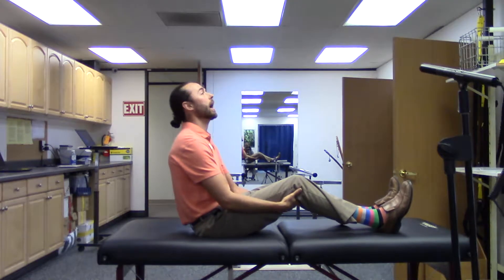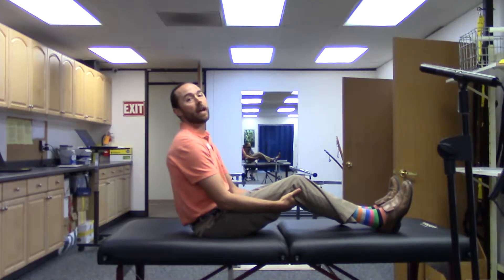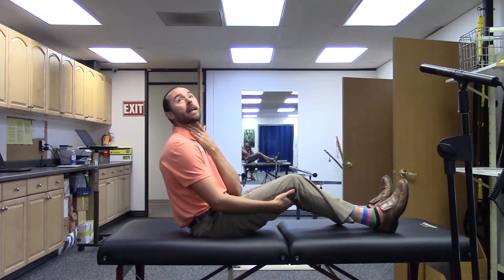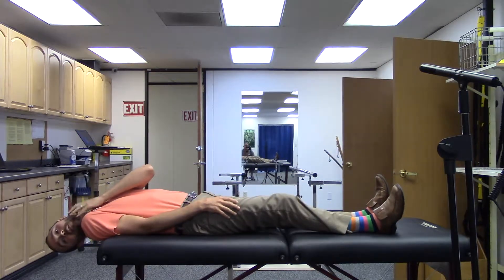Vertigo #3 - Dix Halpike Test (for posterior BPPV)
This video is designed for physical therapists, and I use it for training the therapists at Gordon PT.

Please leave any questions below the video :-)